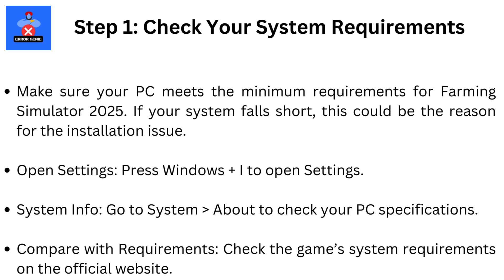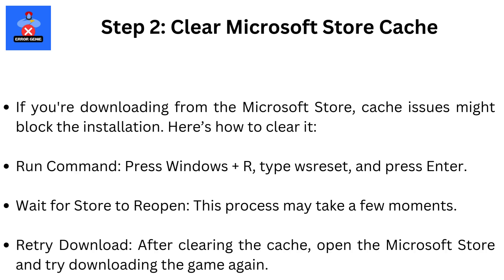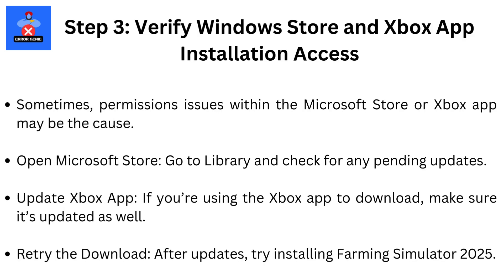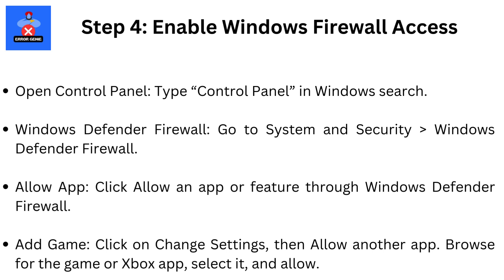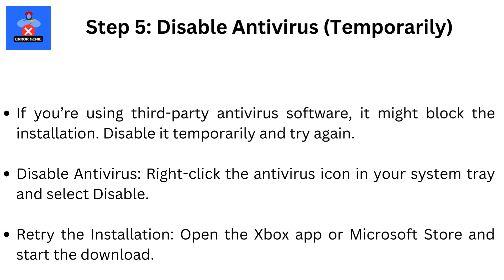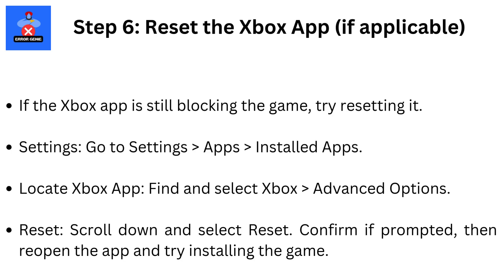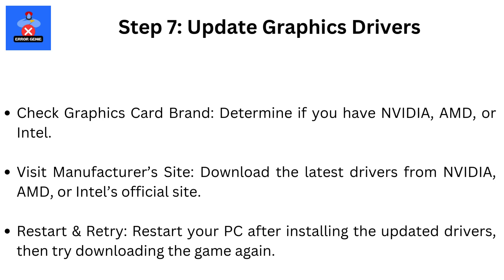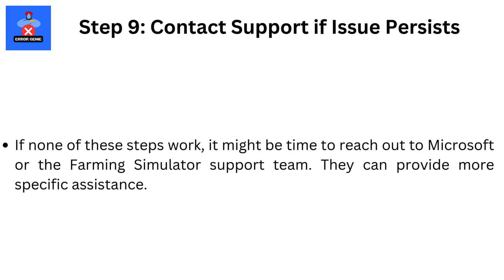How To Fix Farming Simulator 25 Not Allowed To Install Download Game Error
How To Fix Farming Simulator 25 Not Allowed To Install Download Game Error. Hello everyone, welcome to Error Genie! In today’s video, I’ll walk you through how to fix the "Not Allowed to Install Download Game" error in Farming Simulator 2025 on your Windows PC. If you're facing this issue, here’s how you can troubleshoot it with easy, step-by-step instructions. Let’s dive in!

Step 1: Check Your System Requirements
Make sure your PC meets the minimum requirements for Farming Simulator 2025. If your system falls short, this could be the reason for the installation issue.
Open Settings: Press Windows + I to open Settings.
System Info: Go to System then About to check your PC specifications.
Compare with Requirements: Check the game’s system requirements on the official website.

Step 2: Clear Microsoft Store Cache
If you're downloading from the Microsoft Store, cache issues might block the installation. Here’s how to clear it:
Run Command: Press Windows + R, type wsreset, and press Enter.
Wait for Store to Reopen: This process may take a few moments.
Retry Download: After clearing the cache, open the Microsoft Store and try downloading the game again.

Step 3: Verify Windows Store and Xbox App Installation Access
Sometimes, permissions issues within the Microsoft Store or Xbox app may be the cause.
Open Microsoft Store: Go to Library and check for any pending updates.
Update Xbox App: If you’re using the Xbox app to download, make sure it’s updated as well.

Step 4: Enable Windows Firewall Access
Firewall restrictions can block game installations. Make sure Farming Simulator 2025 has permissions.
Open Control Panel: Type “Control Panel” in Windows search.
Windows Defender Firewall: Go to System and Security then Windows Defender Firewall.
Allow App: Click Allow an app or feature through Windows Defender Firewall.
Add Game: Click on Change Settings, then Allow another app. Browse for the game or Xbox app, select it, and allow.

Step 5: Disable Antivirus (Temporarily)
If you’re using third-party antivirus software, it might block the installation. Disable it temporarily and try again.
Disable Antivirus: Right-click the antivirus icon in your system tray and select Disable.
Retry the Installation: Open the Xbox app or Microsoft Store and start the download.
Note: Don’t forget to re-enable your antivirus after the download completes!

Step 6: Reset the Xbox App (if applicable)
If the Xbox app is still blocking the game, try resetting it.
Settings: Go to Settings then Apps then Installed Apps.
Locate Xbox App: Find and select Xbox then Advanced Options.
Reset: Scroll down and select Reset. Confirm if prompted, then reopen the app and try installing the game.

Outdated drivers can cause installation errors.
Check Graphics Card Brand: Determine if you have NVIDIA, AMD, or Intel.
Visit Manufacturer’s Site: Download the latest drivers from NVIDIA, AMD, or Intel’s official site.
Restart & Retry: Restart your PC after installing the updated drivers, then try downloading the game again.

Step 8: Change Storage Drive (Optional)
If the game is trying to install on a full drive, this could be the issue. Change the download location:
Settings: Go to Settings then System then Storage.
Select New Install Drive: Choose a drive with enough space, then try to install the game again.

Step 9: Contact Support if Issue Persists
If none of these steps work, it might be time to reach out to Microsoft or the Farming Simulator support team. They can provide more specific assistance.

Hopefully, this guide helped resolve your installation issue with Farming Simulator 2025!